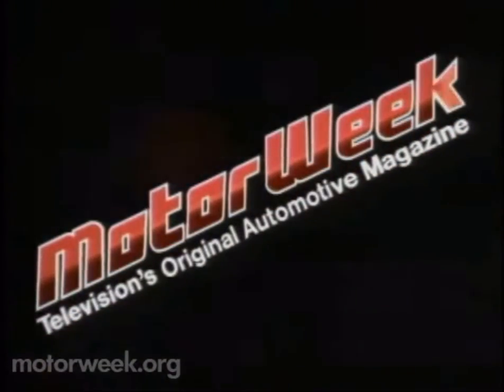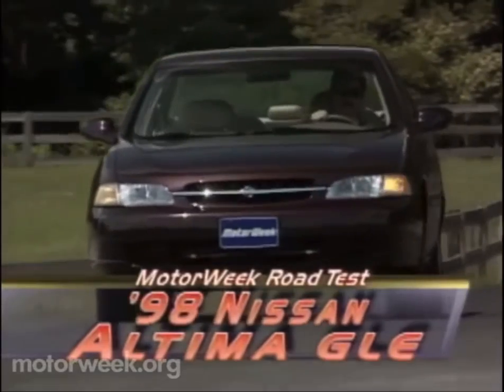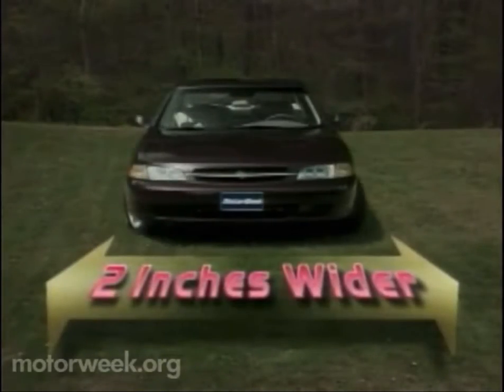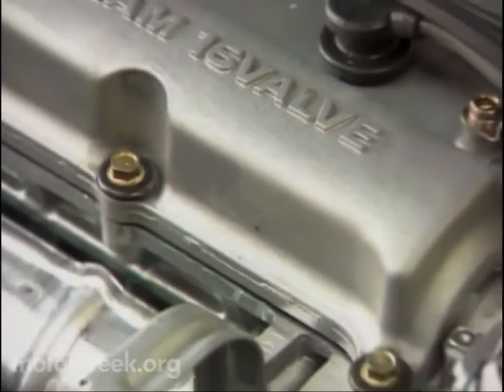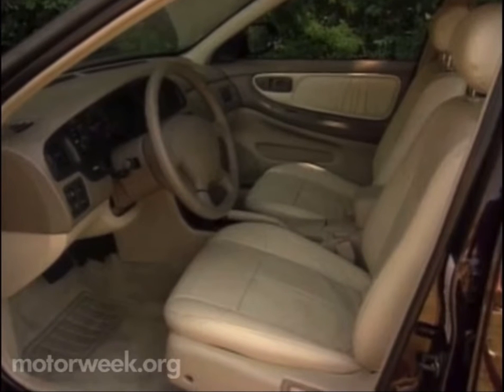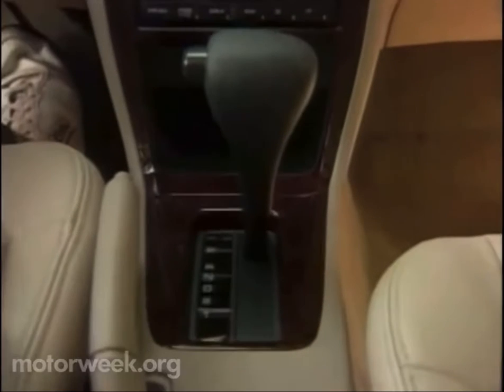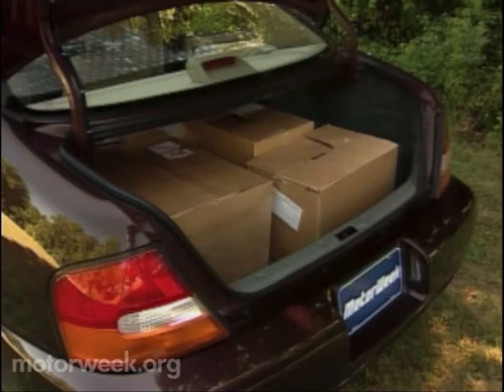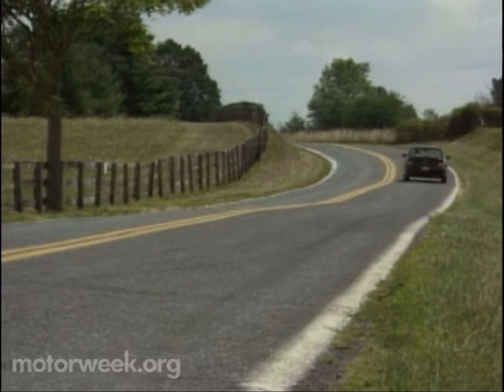Motorweek 1998 Nissan Altima Road Test